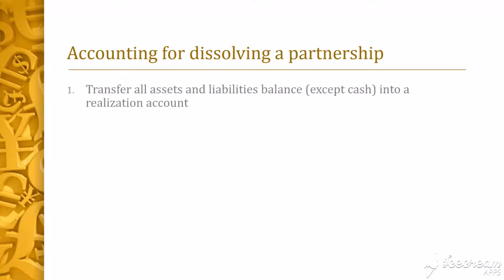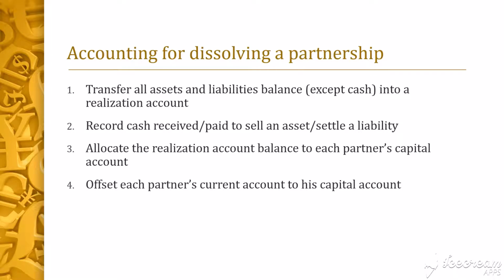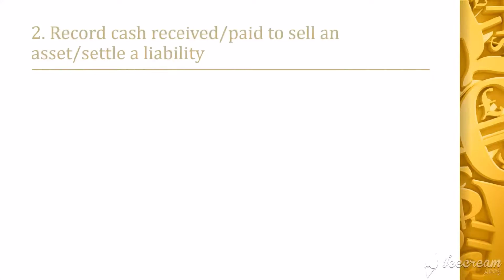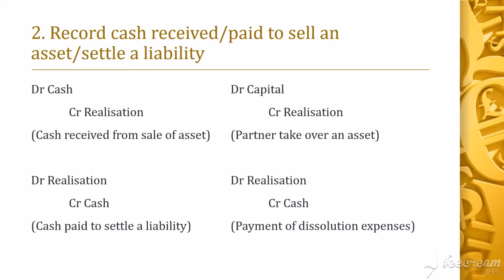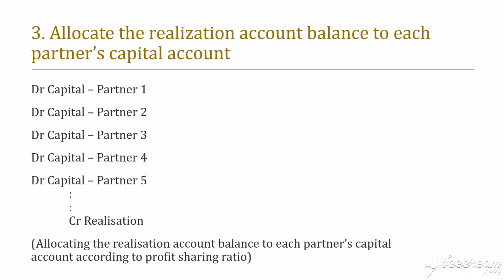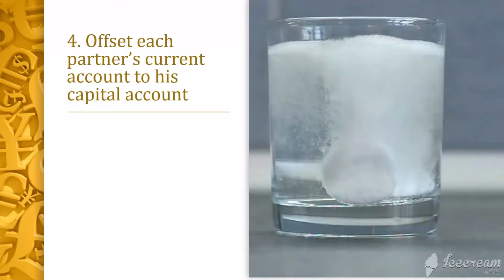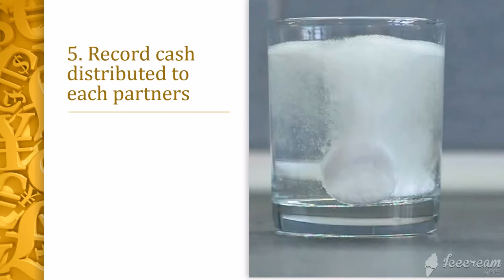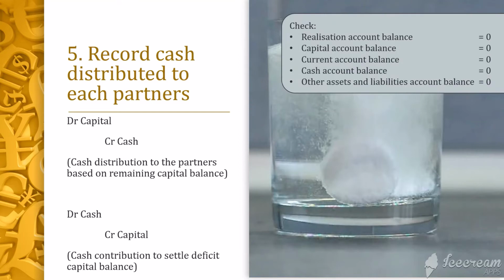Dissolving a Partnership